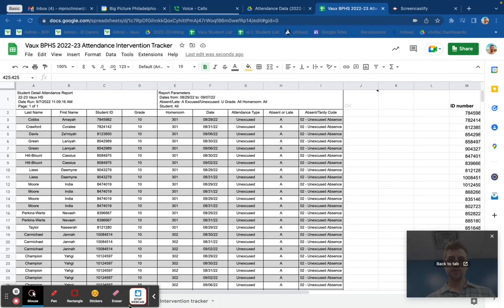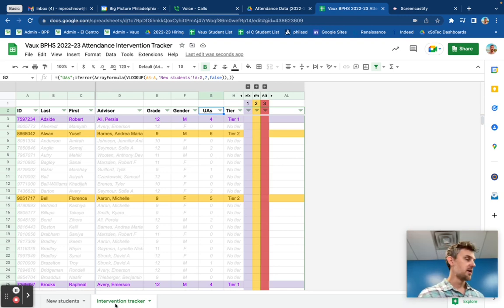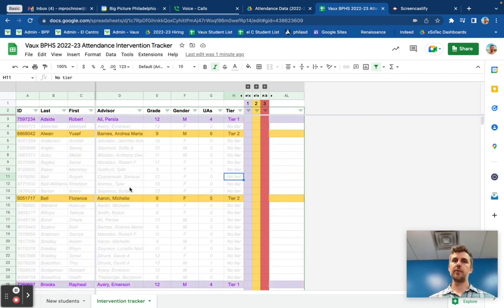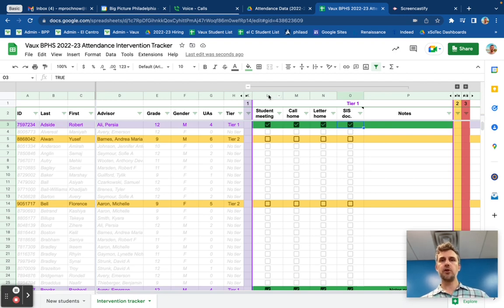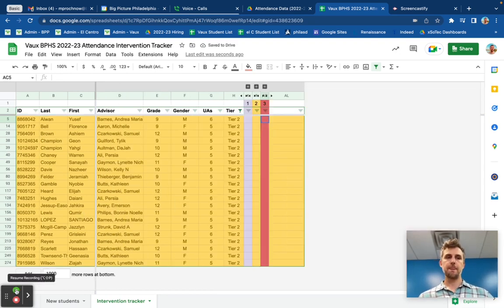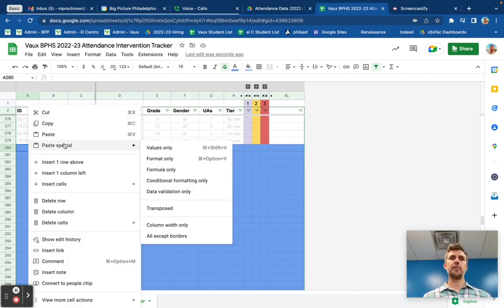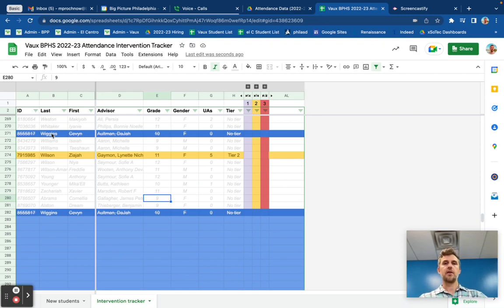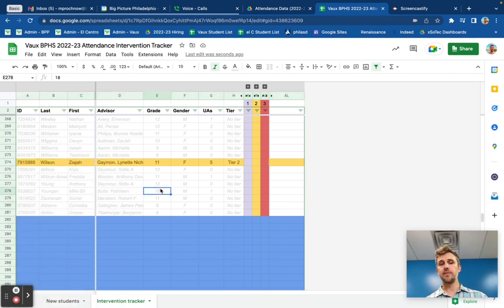Attendance Intervention Tracker Walkthru